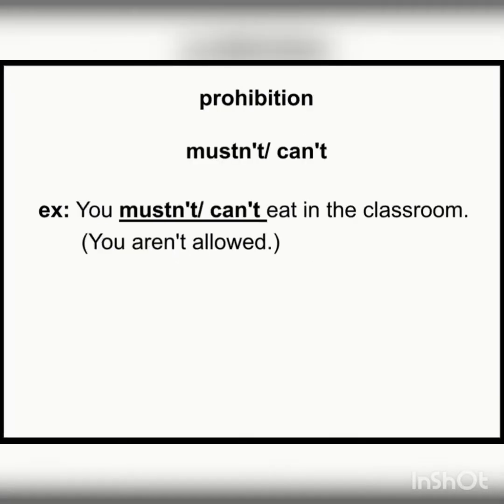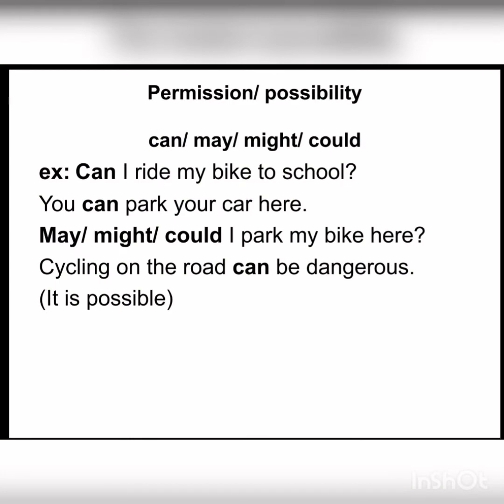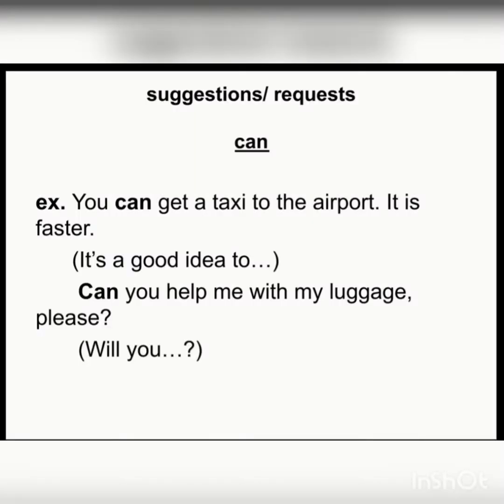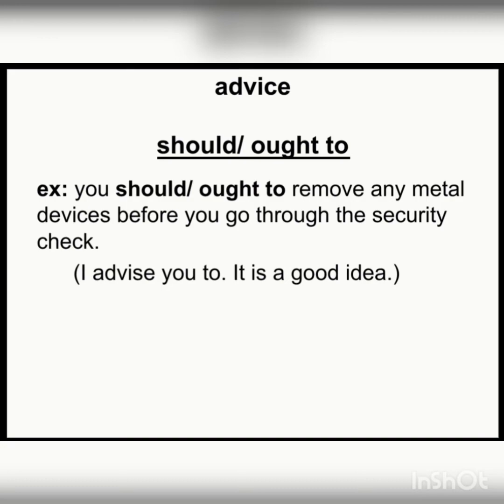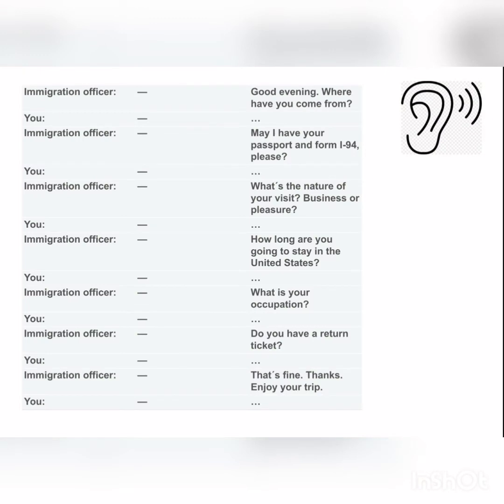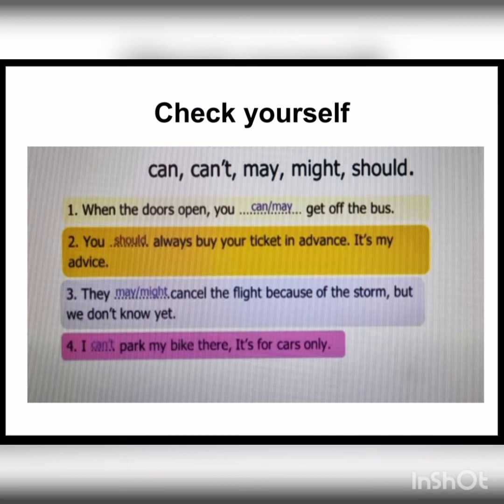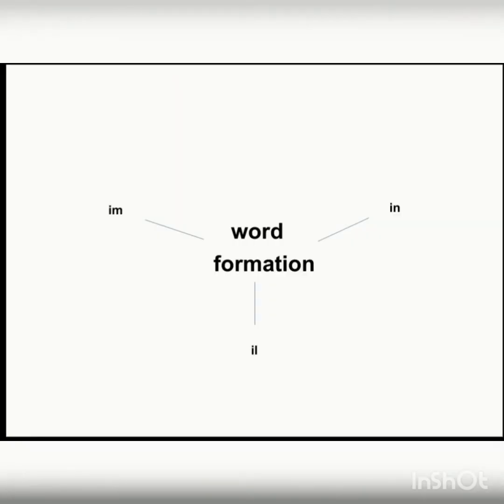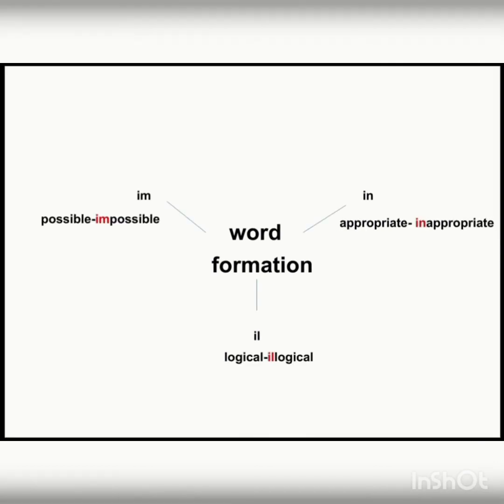Коктаева Нургуль,ағылшын тілі.Theme: "Modal verbs for travelling"